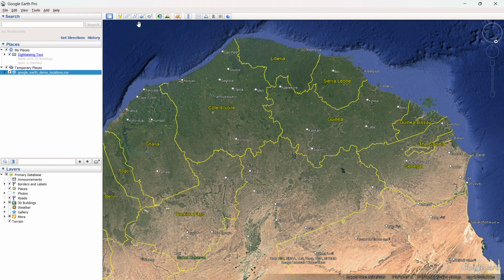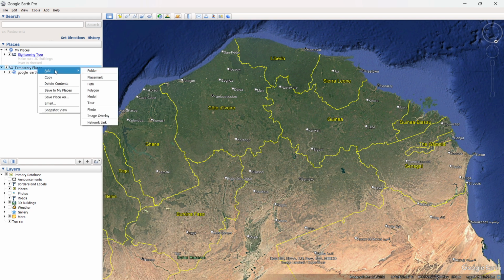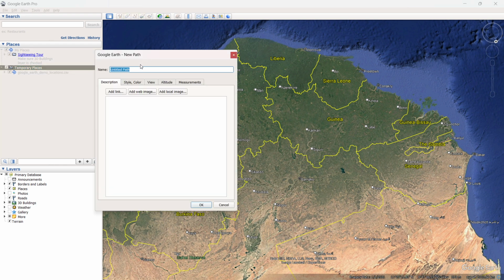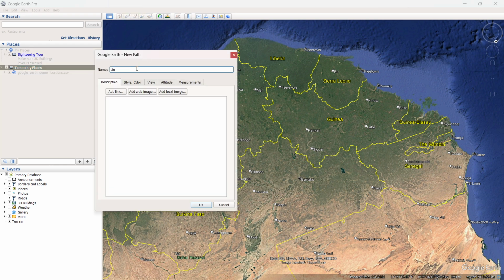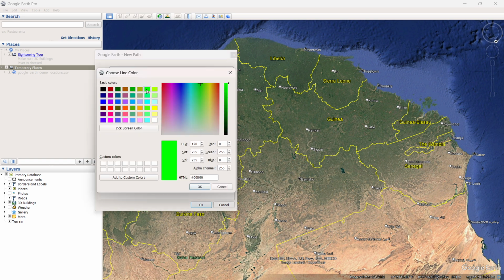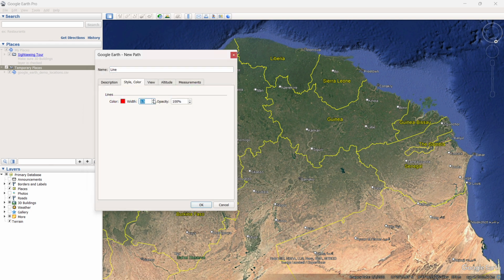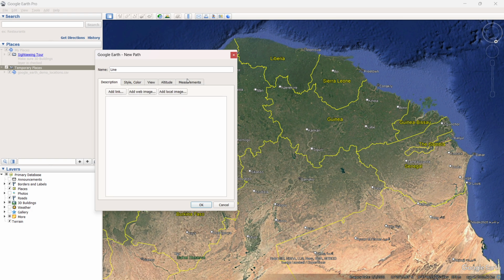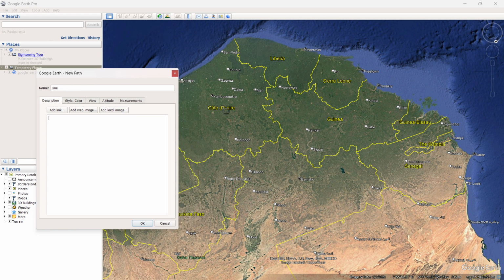How To DRAW LINE In Google Earth Pro (QUICK & EASY) 2026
In this video, I'll show you how to draw a line in google earth pro. This is a full guide on how to use the line drawing tools to mark paths or boundaries in google earth pro in 2026. In case you've been trying to create visual representations in google earth pro, this is the video you need to see!